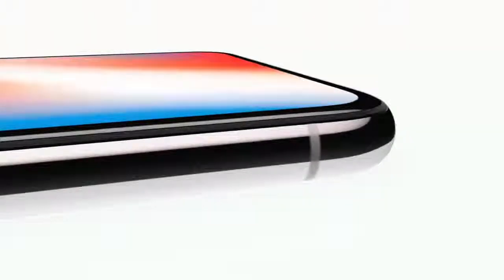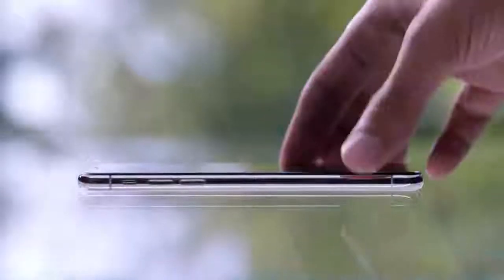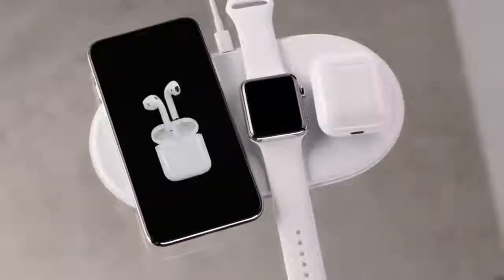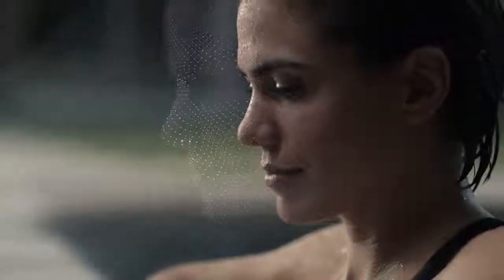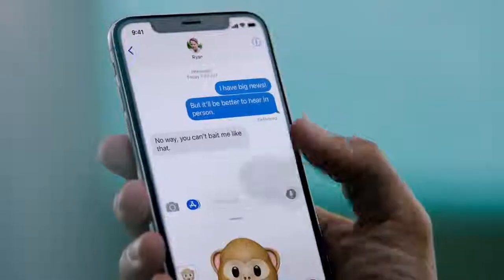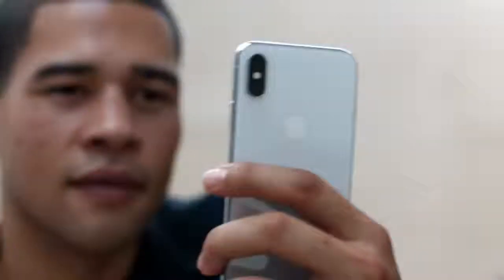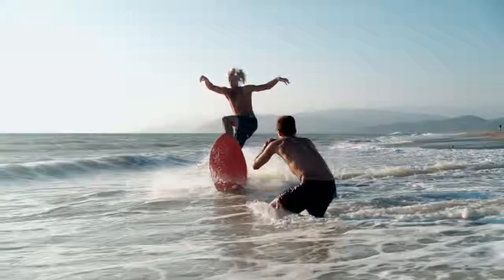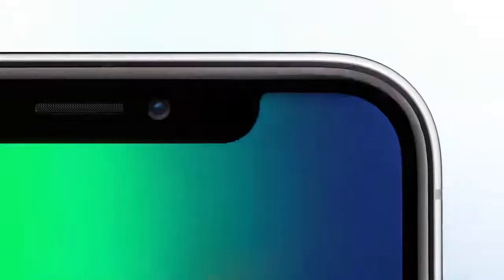Iphone X | Official Introduction | [2018] | The Centric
guys this is the official iphone 10 trailer launched by Apple itself and i think so that you sould you watch it this is really great and i think so that you should buy as it is really great.